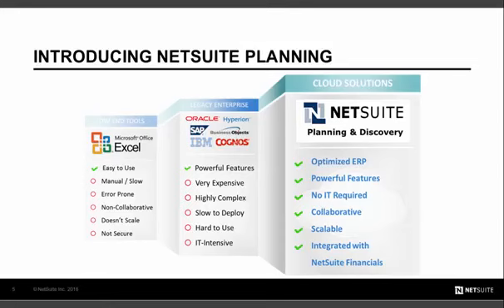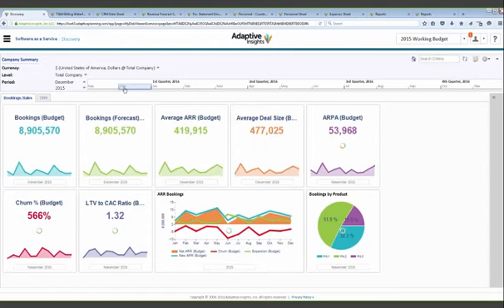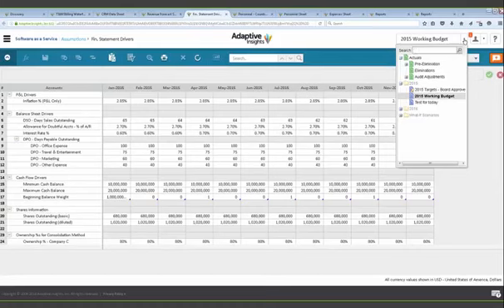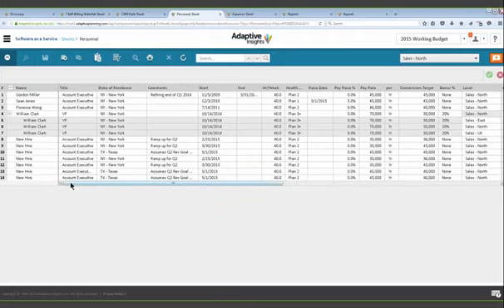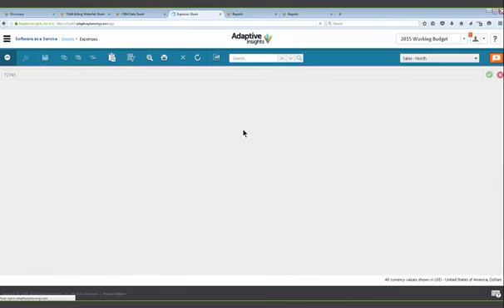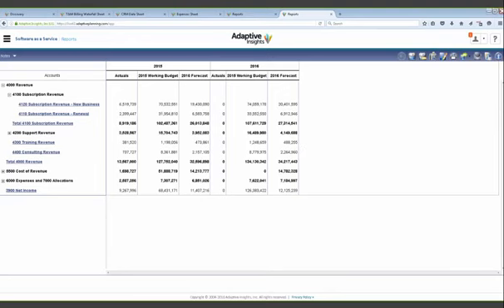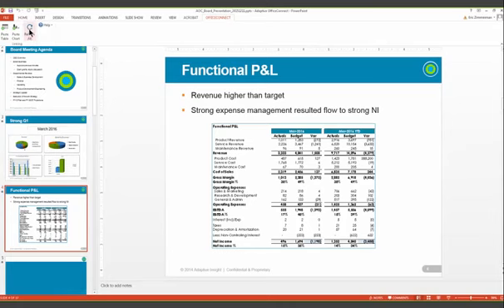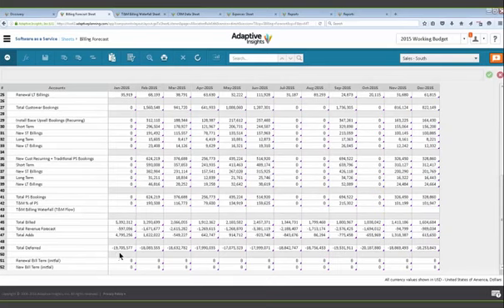Webinar | Planificación Financiera NetSuite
Este seminario ofrece una demostración detallada de cómo las compañías de software utilizan NetSuite para modelar los ingresos y automatizar los procesos de planificación financiera de extremo a extremo. Aprenda cómo las compañías de software, cloud e Internet pueden mejorar drásticamente la previsión de ingresos, el presupuesto y el análisis.